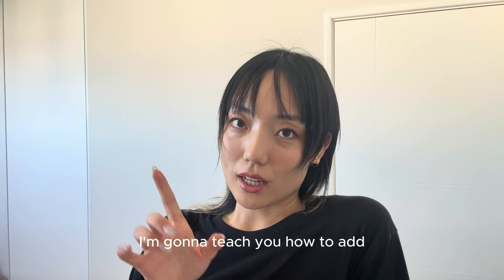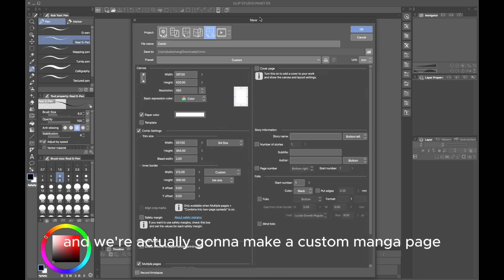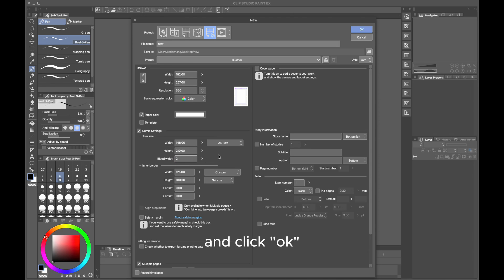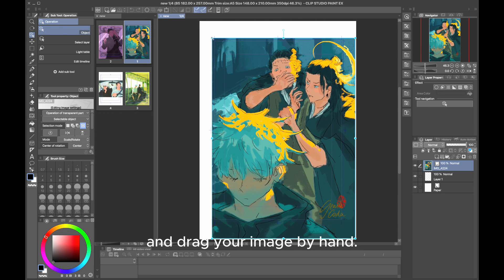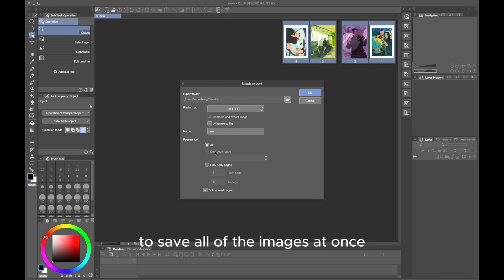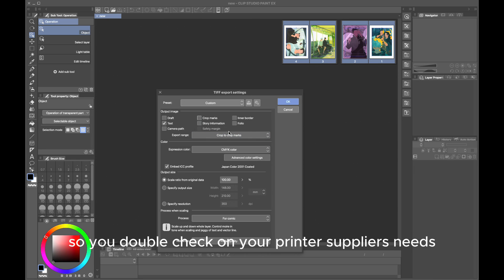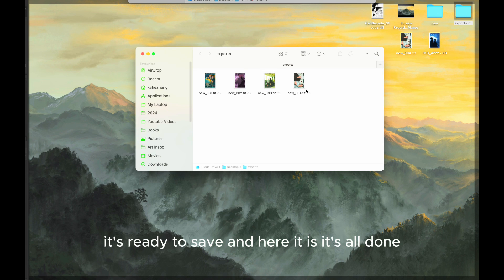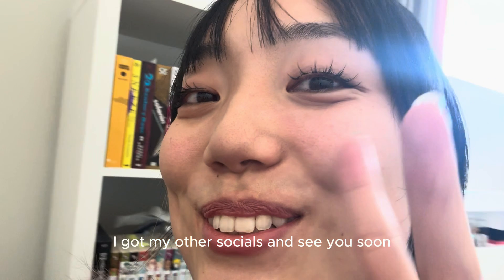how to set up your ART for PRINTING 🖨️✨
I’m an illustrator and manga artist known as gentle coda ♡ I'll walk you through adding bleed marks on clip studio paint!
Batched process, this video is for anyone who wants to prepare their digital artwork to print or those who need to add bleed or crop marks to their works.

my name is katie ♡ I’m an illustrator and manga artist known as gentle coda!

i’m editing with capcut